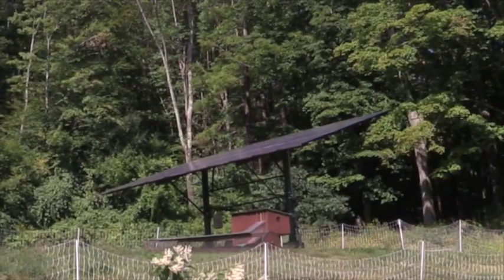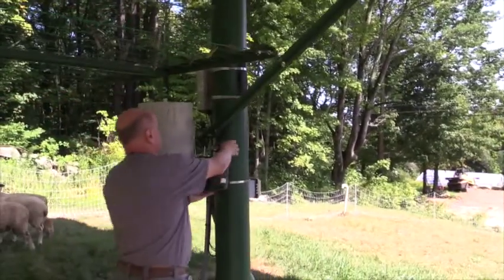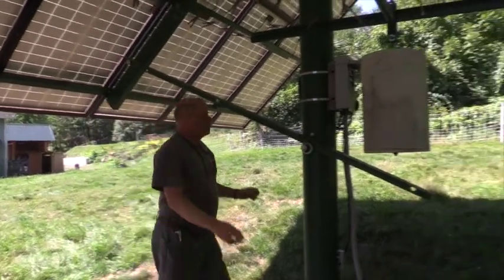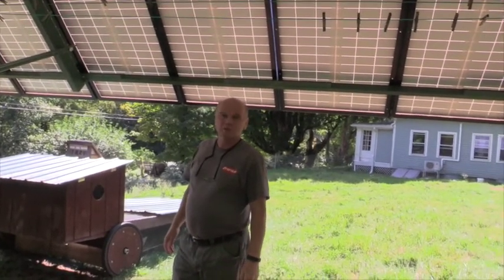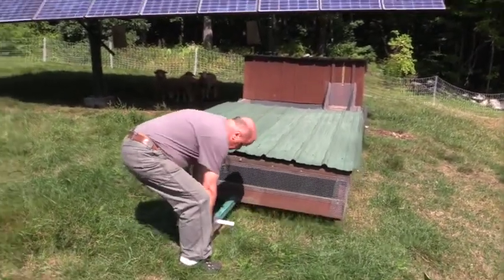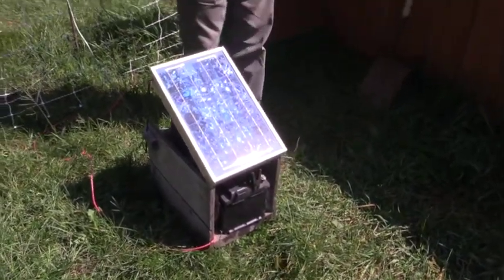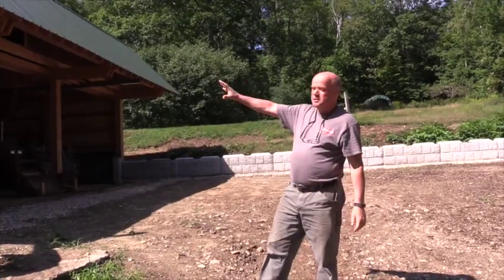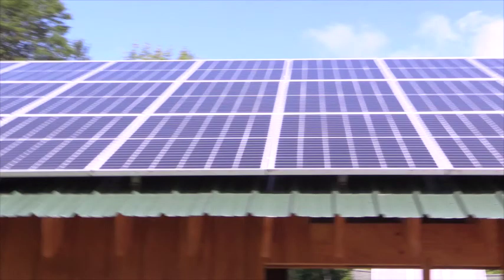Stefan Maier of Domestic DC Systems discusses Photovoltaic Systems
Found in the north end Portal to the Future is Stefan Maier of Domestic DC Systems who works to install off-grid and grid-tied solar systems in the North Quabbin area. His system also powers the wood turning lathe demonstration area at the festival. Learn how you can own your own system and put the profits in your own pocket.